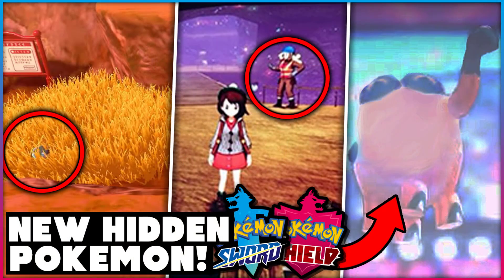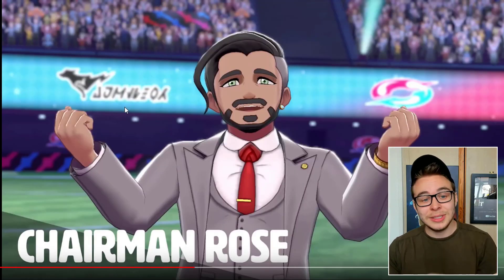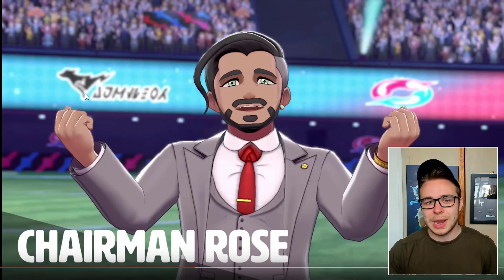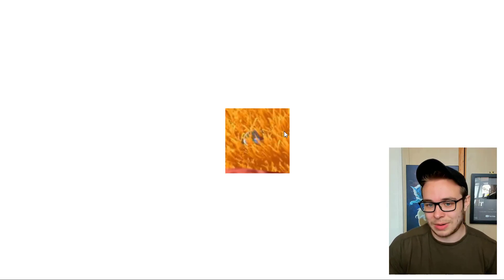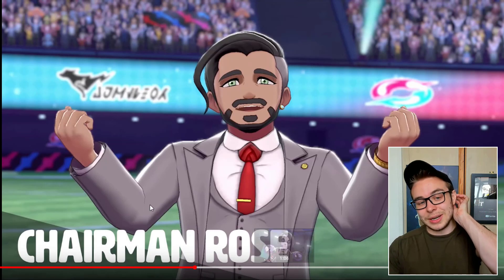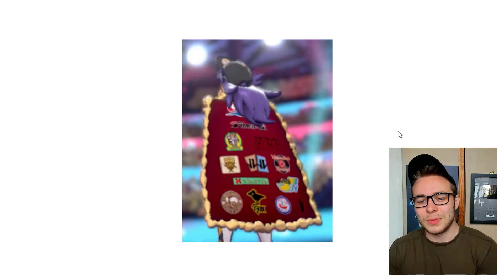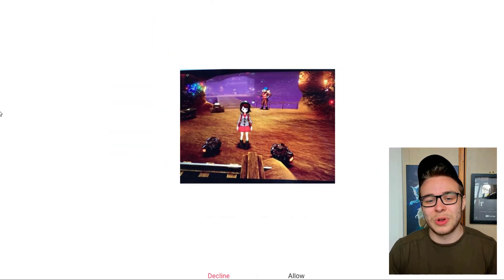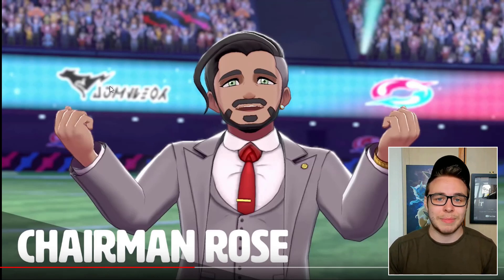4 NEW HIDDEN POKEMON! Pokemon Sword And Shield New Trailer Includes Pokemon You Missed!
A new Pokemon Sword and Shield trailer was released yesterday showing new Pokemon, new gym leaders and even Gigantamaxing! However, there were actually multiple new Pokemon hidden within the backgrounds of certain shots that you missed, let's take a look!

A whole new Pokémon RPG adventure awaits in Pokémon Sword and Pokémon Shield on Nintendo Switch! Get ready to discover Galar, an expansive region with diverse environments. The people and Pokémon who live here work together closely to develop the industries within it. The Wild Area is a vast expanse of land in the Galar region with untamed wilderness. While in the Wild Area, players can control the camera to explore the vast areas around them and search for Pokémon and items. Trainers will find a greater variety of Pokémon living in the Wild Area than anywhere else in the Galar region. Max Raid Battles are a new battle format that takes place in the Wild Area, in which the player will team up with three other Trainers to take on a wild Dynamax Pokémon. Trainers will then get a chance to catch the wild Dynamax Pokémon if they manage to defeat it—but it won’t go down easily. Dynamax is a phenomenon unique to specific locations in the Galar region, where Pokémon can take on gigantic appearances during battle, and it’s an integral part of Pokémon battles in the region. All the moves of a Dynamax Pokémon will turn into special Max Moves! The Legendary Pokémon Zacian and Zamazenta are shrouded in mystery and are unknown even to those who live in the Galar region

► Welcome to the HDvee channel! I'm your number one source for all things Pokemon Sword and Shield, Pokemon Switch and Pokemon Lets Go Pikachu and Eevee news! I will have you updated on all the latest and greatest Pokemon information, rumors, leaks guides and tutorials about Pokemon Switch games! So thankyou for watching! Its totally free! and be sure to check out the other playlists too!